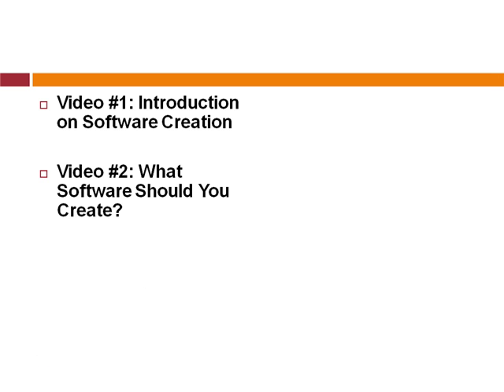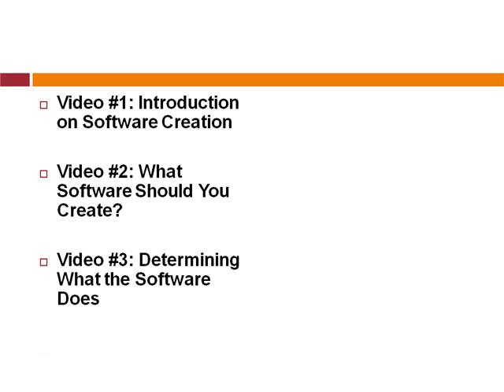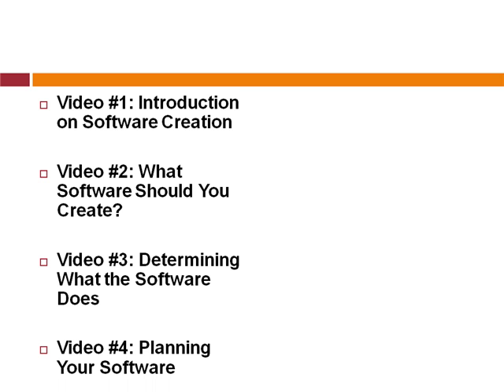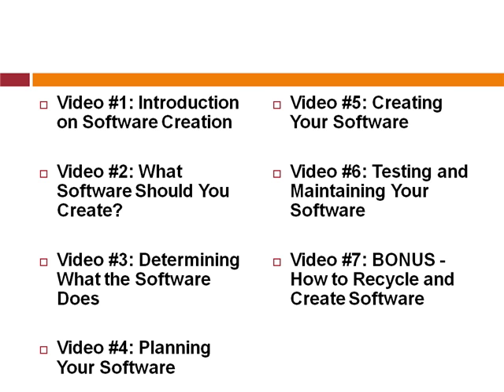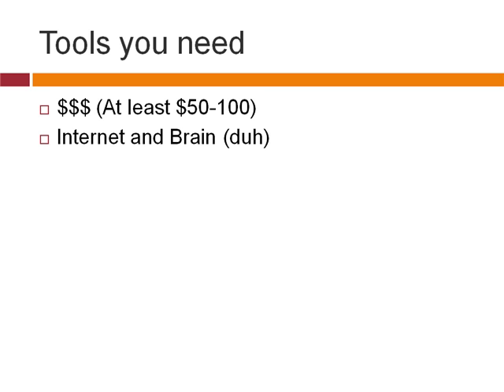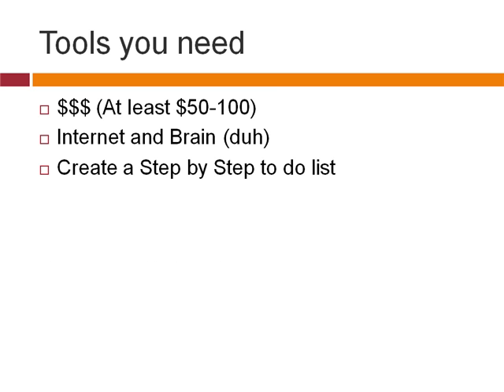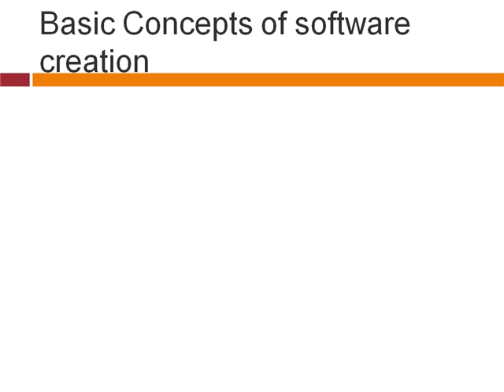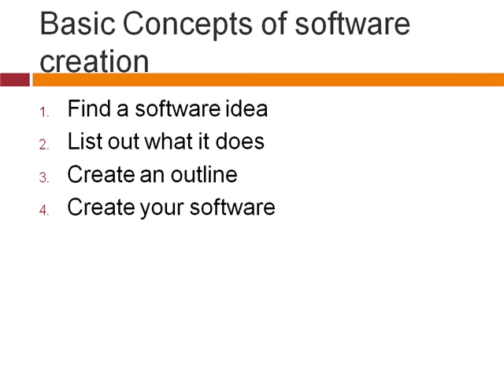Create Your Own Hot Selling Softwares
How To Quickly And Easily Create Your Own Hot Selling Software's This Isn't Just Another Video Product With Theory... It's Taken From True Results From A Successful Software Business Own